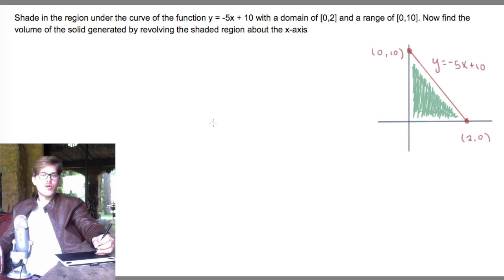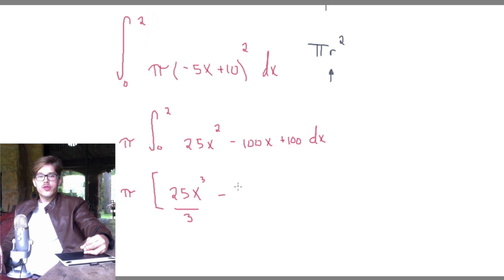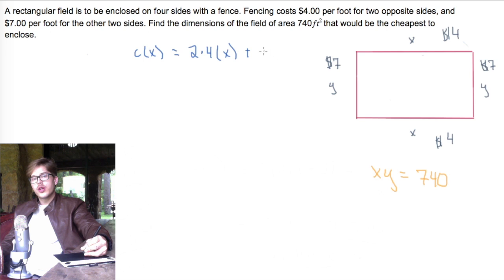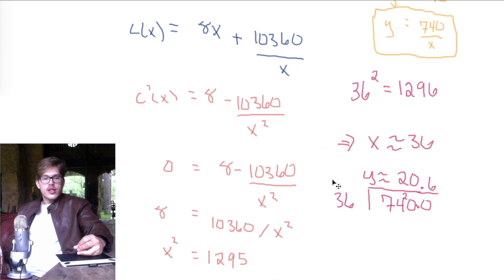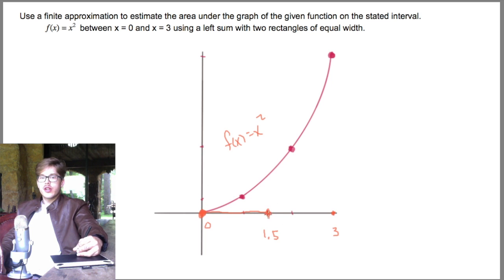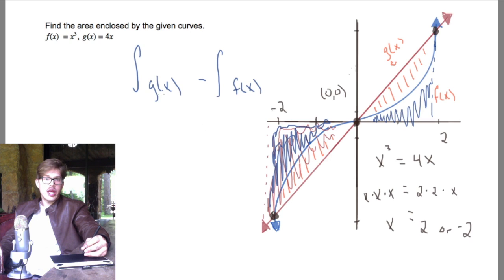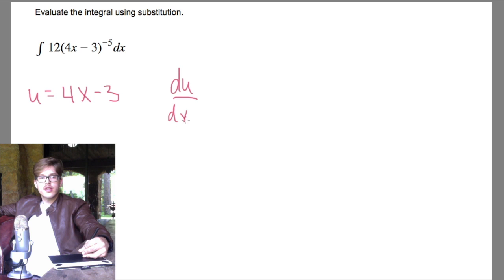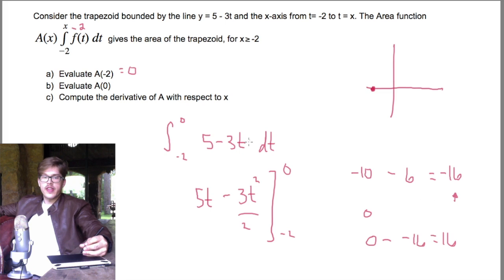Calculus Review pt. 4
This video is about calculus pt. 4